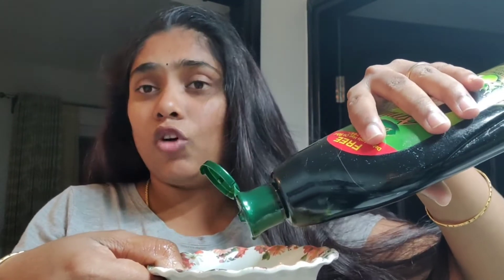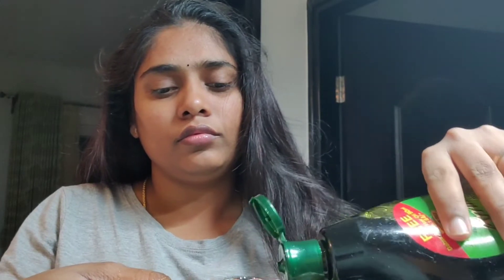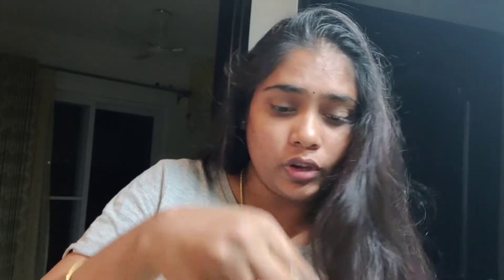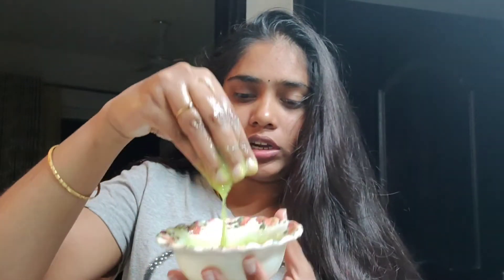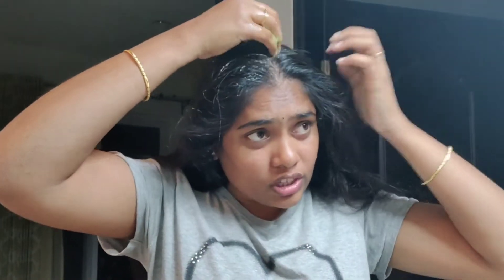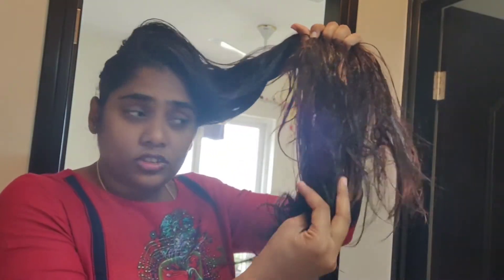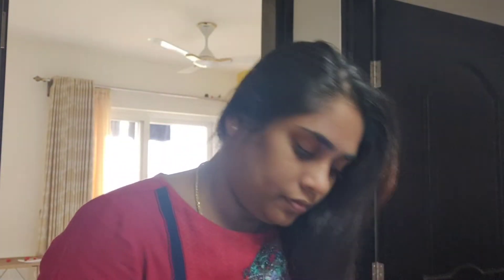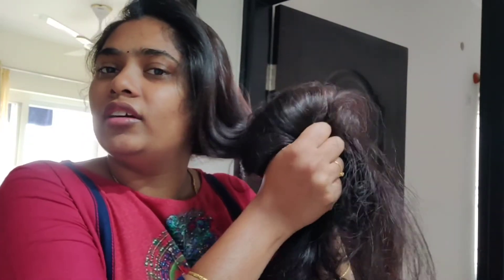Natural hair gel for long hair| జుట్టు ఒత్తుగా పెరగడానికి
Hi everyone, wants to know what i use for my long and healthy hair. Here you can find how to make natural hair gel for healthy and silky soft long hair. Which is my one of the secreat recipe for my long hair. Please watch this video and you can make this gel at home and use for soft and silky natural healthy hair.

Do let us know how it works for you and provide your comments in comment box.